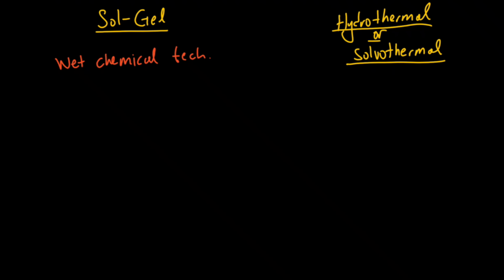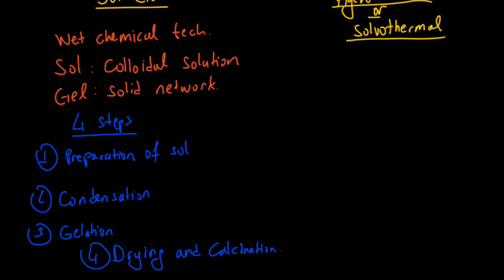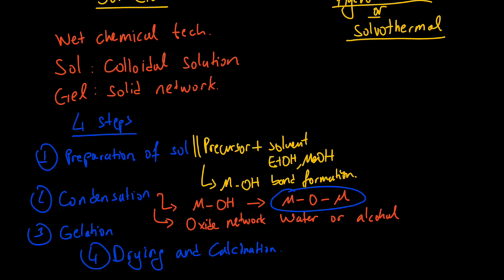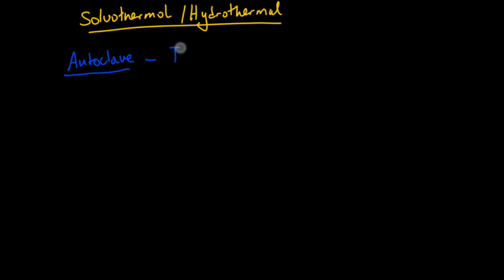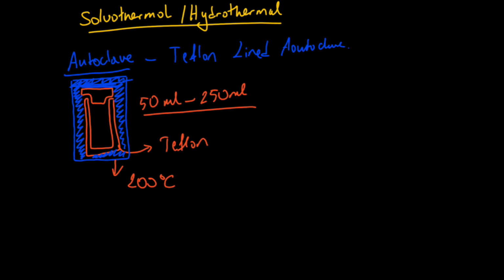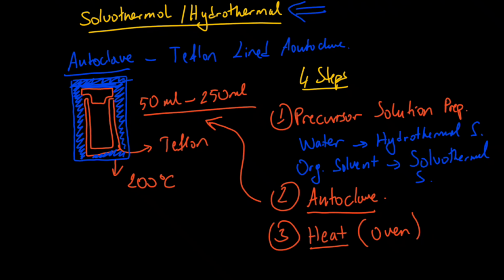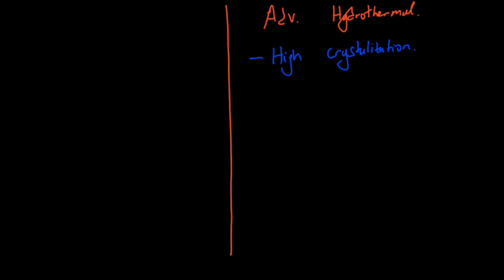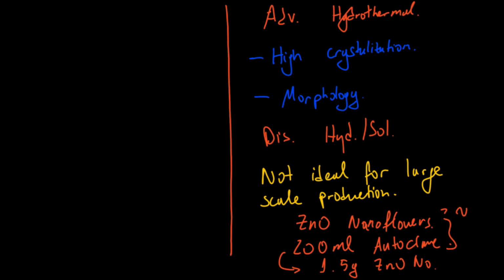Sol-Gel and Hydrothermal&Solvothermal Synthesis Methods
In this video, I explain three widely used methods for synthesizing nanoparticles in chemistry laboratories — the Sol–Gel, Solvothermal, and Hydrothermal synthesis techniques. These methods form the foundation of many nanomaterials research projects, especially for producing metal oxides such as TiO₂, ZnO, and other functional materials used in photocatalysis, sensors, and energy devices.

The Sol–Gel method is introduced as a versatile and low-temperature process that involves the hydrolysis and condensation of metal precursors to form a gel network. This approach offers excellent control over the chemical composition and purity of nanoparticles.

Next, the video covers the Solvothermal and Hydrothermal methods, which involve reactions carried out in sealed autoclaves under high temperature and pressure. These techniques are powerful tools for obtaining highly crystalline nanoparticles with tunable sizes and morphologies, depending on the choice of solvent, temperature, and reaction time.

Timecodes:

0:00 – Two Common Nanoparticle Synthesis Methods
0:25 – Sol–Gel Method
1:22 – Steps of the Sol–Gel Method
4:20 – Solvothermal and Hydrothermal Synthesis Methods
4:32 – Autoclave
5:59 – Solvothermal and Hydrothermal Synthesis Steps
8:11 – Advantages of Hydrothermal and Solvothermal Synthesis
9:04 – Disadvantages of Hydrothermal and Solvothermal Synthesis
11:00 – Advantages of Sol–Gel Method
11:54 – Disadvantages of Sol–Gel Method

Resources

Bokov, Dmitry, et al. "Nanomaterial by sol‐gel method: synthesis and application." Advances in materials science and engineering 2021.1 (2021): 5102014.

Shi, Weidong, Shuyan Song, and Hongjie Zhang. "Hydrothermal synthetic strategies of inorganic semiconducting nanostructures." Chemical Society Reviews 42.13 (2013): 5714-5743.ii